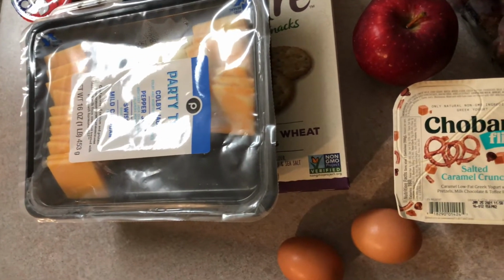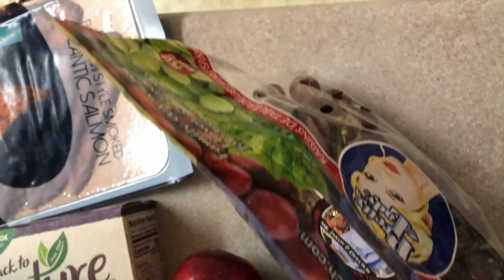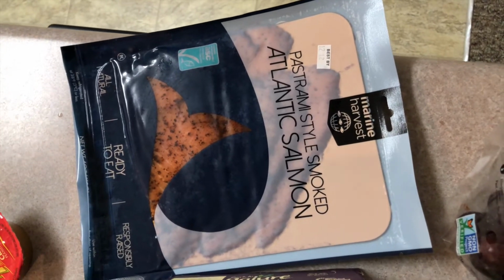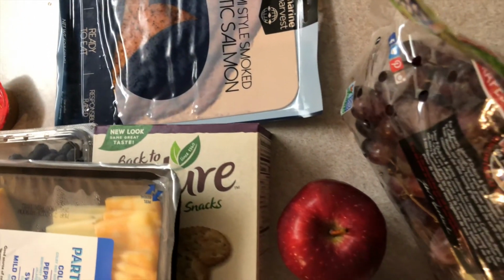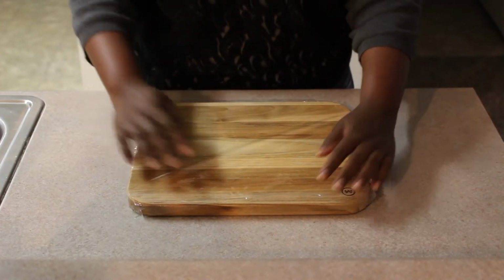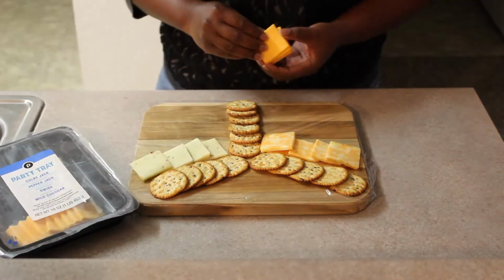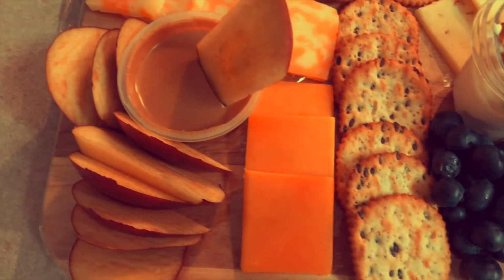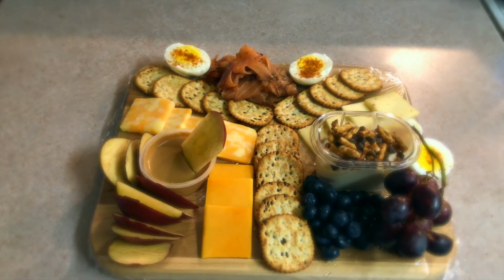DIY HOLIDAY MEATLESS CHEESE BOARD 2020 |12 DAYS OF CHRISTMAS DAY 12!✨| Festive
And just like that, it's the 12th and FINAL episode of the 12 DAYS of CHRISTMAS series 2020!!

And I'm wrapping it up in style, with a festive cheese board.

IF YA DO...

NEW VIDEOS EVERY. SINGLE. TUESDAY. 🌞 OR 🌧 NO MATTER WHAT (AND EVERY DAY FOR THE FIRST 12 DAYS OF THIS MONTH OF DECEMBER 2020)

THE OPINIONS EXPRESSED IN THIS VIDEO ARE MINE WHETHER YOU AGREE WITH THEM OR NOT

//YOU'LL LOVE THESE OTHER VIDEOS OF MINE TOO

My *IDEAL* Fall/winter MORNING ROUTINE 2020 |My WHOLESOME MORNING routine 2020 for a KICK A$$ day!

20 Things 2020 has taught me | NOT YOUR AVERAGE END-OF-YEAR LESSONS 🥂| Whew CHILE, it got too real!😅

If you’re looking for clothing hauls & ‘show-off’ type of content i.e ‘I bought a house’ or ‘I bought my dream car’, you won’t find that on this channel. Recently had to do some soul searching to decide what the point of I CUBED: INTERESTED, INFORMED, INSPIRED was. It is still the place for OVERWORKED and UNDERPAID millennials. But beyond that, it’s also a place to come to join in my journey of figuring out this adulting thing while SHARING my CAMEROONIAN culture with you, ENTERTAINING you with unsolicited opinions of MOVIES and/or shows I recently watched, both old and new, CONNECTING with you on a deeper level with ‘REAL TALK’ types of videos and letting you in on my finances in order to encourage healthy discussions about money something I didn’t have a lot of growing up. There’s also the occasional lifestyle vlog like this here one :) (I know it's not proper English lol) If all of these sound like your jam, SUBSCRIBE to see my videos EVERY TUESDAY 🙂

//MUSIC USED/FEATURED IN THIS VIDEO